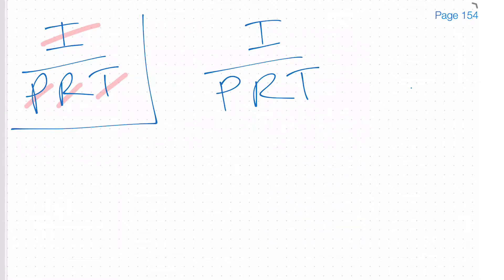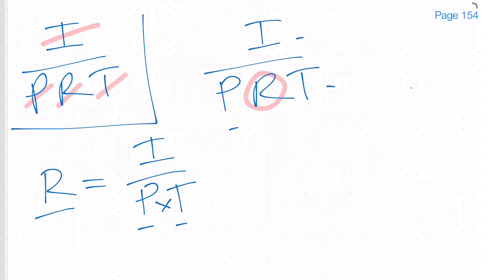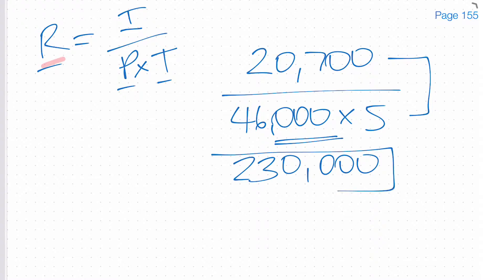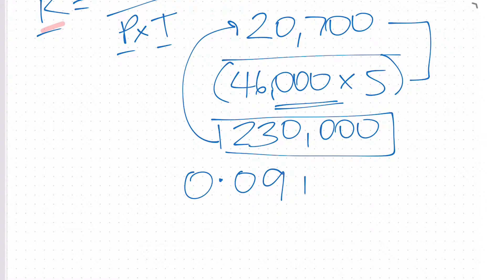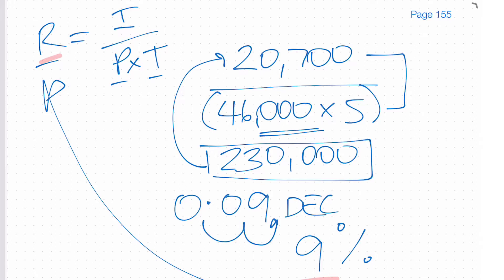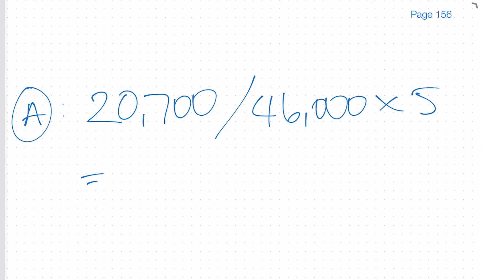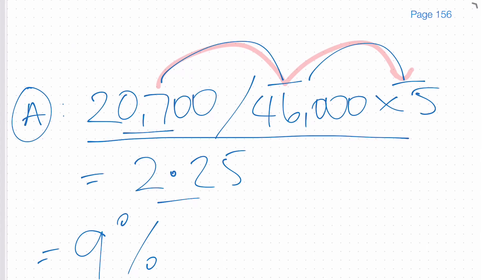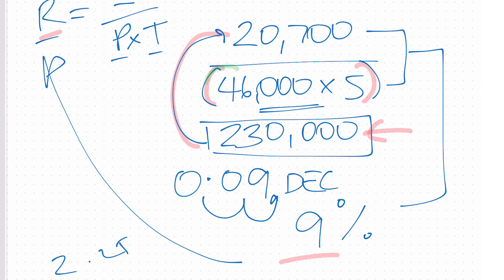Victoria Police Exam | Acer Interest Formula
Victoria Police Acer Exam. Interest-based questions formula.
Need help with your Victoria Police Entrance Exam?
Try Our Free Online Police Entrance Exam!